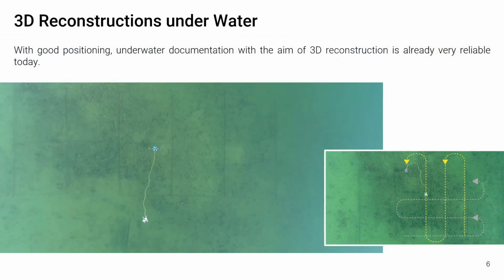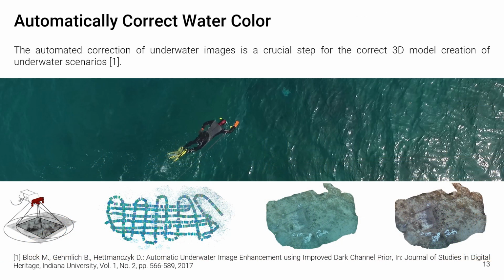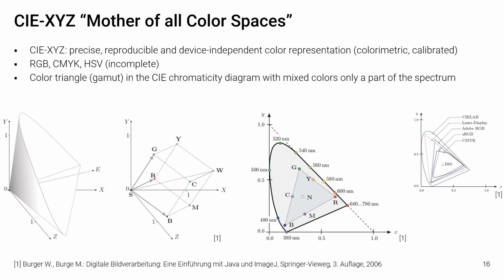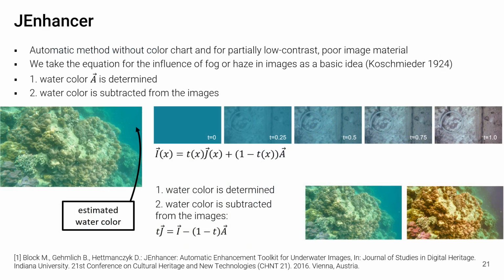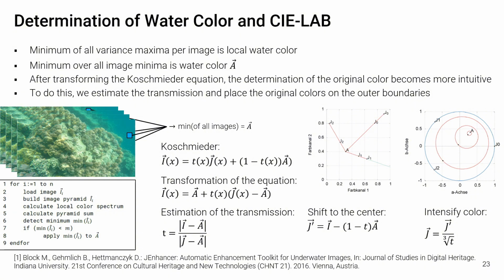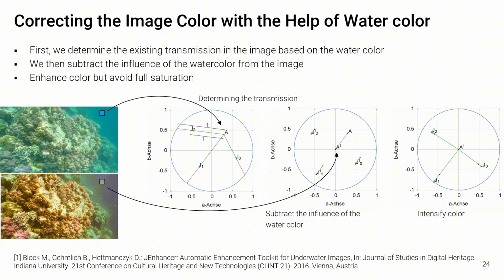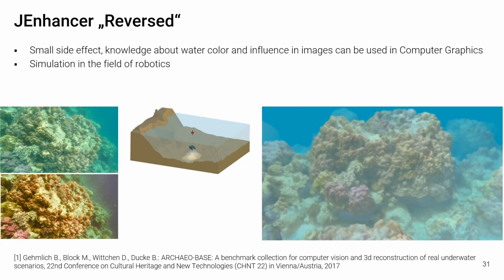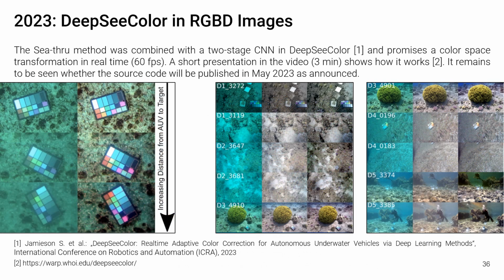Digital 3D Documentations in Archaeology: 09 Image Enhancement of Underwater Scenarios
Lecture part 9 “Image Enhancement of Underwater Scenarios” of the lecture series “Digital 3D Documentations in Archaeology” in the Master program Computer- and Geoscience in Archaeology at the HTW Dresden (Winter term 2024/2025).

Objectives and Content:
- GPS Signals under Water
- 3D Reconstructions under Water
- Light Refraction versus Night Dives
- Example from Lake Mondsee (Austria)
- Example from the Zwischenahner Meer
- Goal: Automatically correct Water Color
- Standard Color Spaces in Computer Graphics and Printing
- CIE-XYZ “Mother of all Color Spaces”
- CIELAB Color Space
- Automatic Color Correction with a Color Chart
- Idea from JEnhancer
- Determining the Water Color in an Image
- Determination of the Water Color and CIE-LAB
- Correction of the Image Color using the Water Color
- A small Side Effect
- Concentration on Archaeological Findings
- Important Precondition: Depth must be Visible
- Automatic White Balance
- JEnhancer „reversed“
- Implementation in the Shader
- 2019: Sea-thru Method in RGBD Images
- 2023: DeepSeeColor in RGBD Images

- Assignments: Image Enhancement with JEnhancer